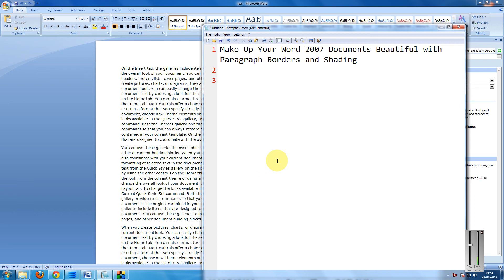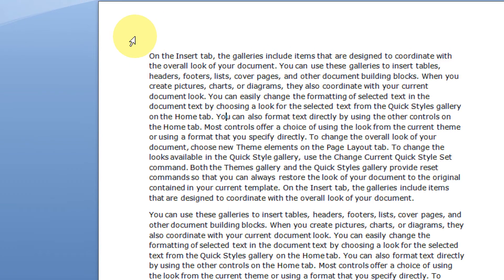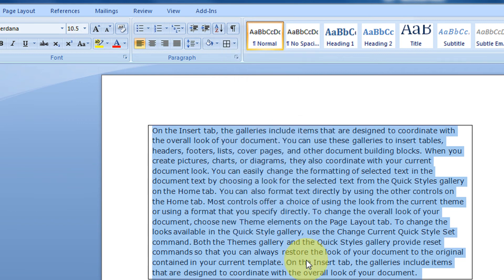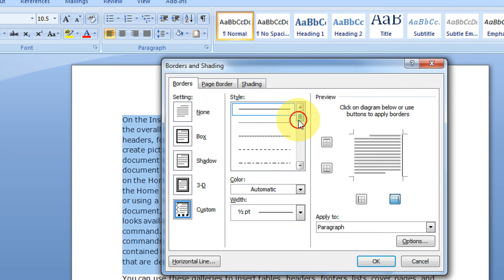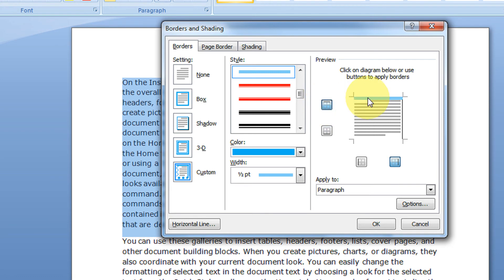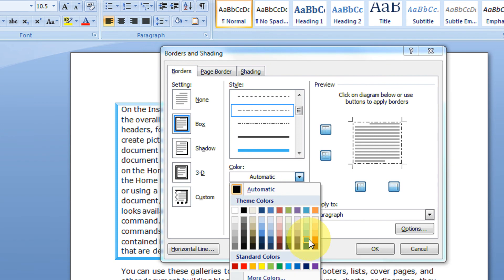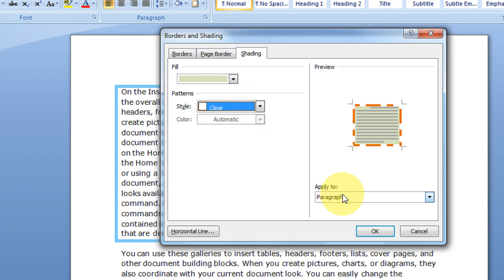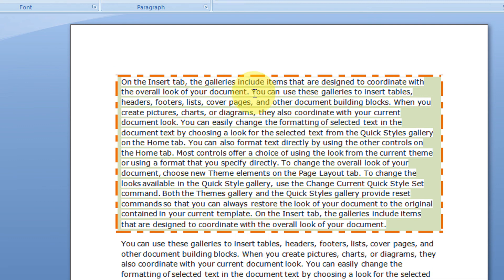Make Up Your Word 2007 Documents Beautiful with Paragraph Borders and Shading